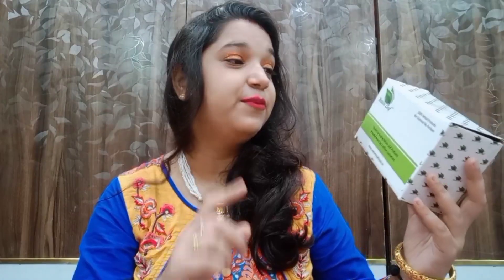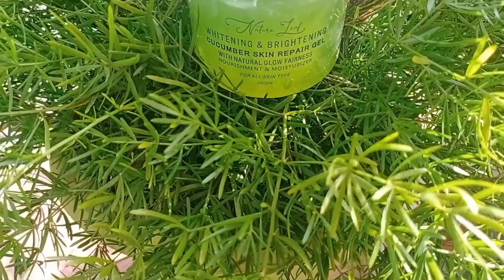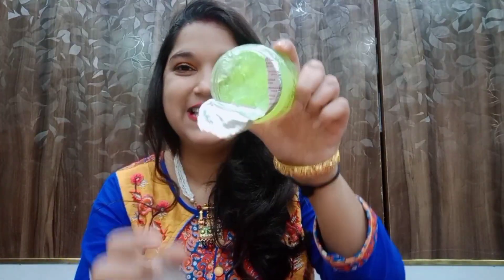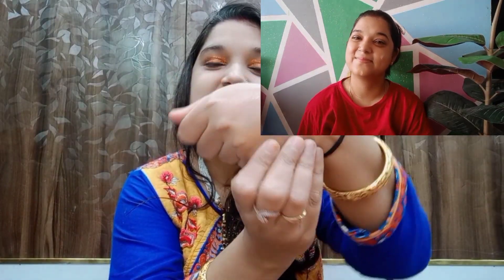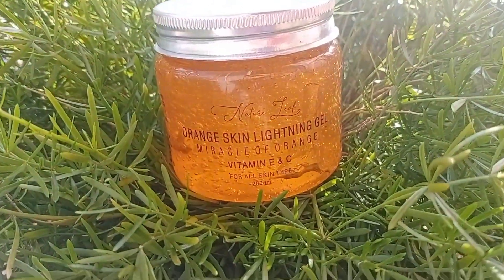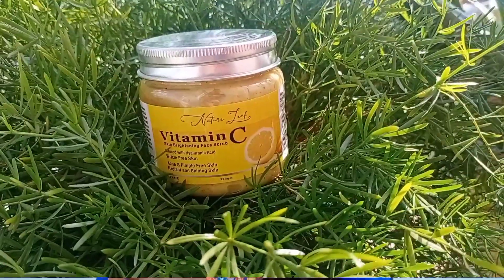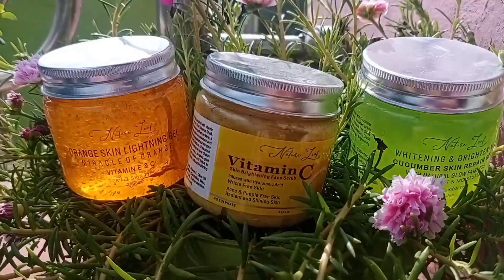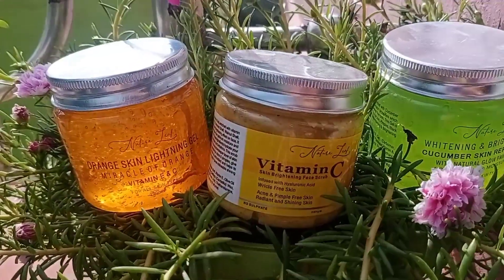How to Get Clear Glowing Brightening Skin at Home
Nature Leaf, A trusted brand by more than 2 million customers in all major ecommerce platforms by setting new benchmarks and delivering superior quality products. Nature Leaf Products are 100./. herbal products. There products are chemical-free & paraben-free. Nature Leaf products have high ratings and reviews on flipkart.com We are one of the top cosmetic & skin Care & Hair Care manufacturer.